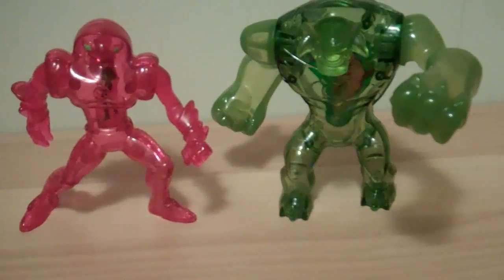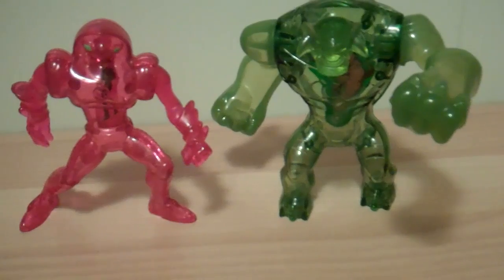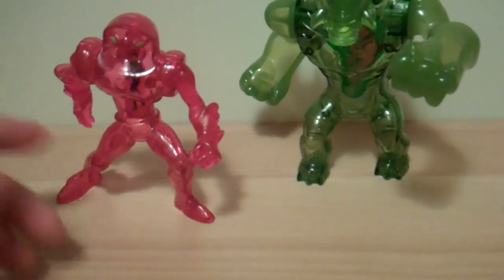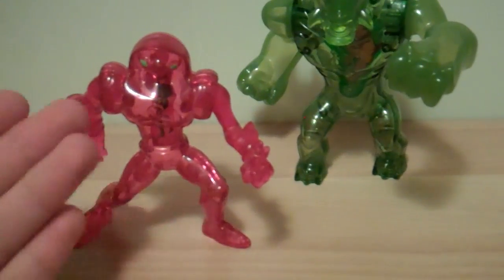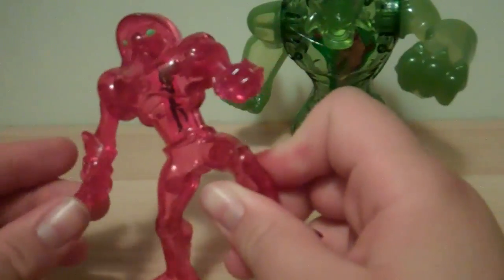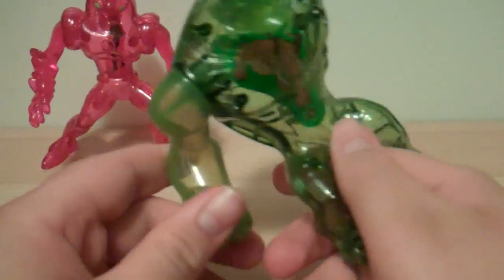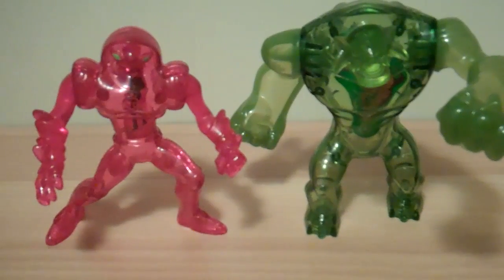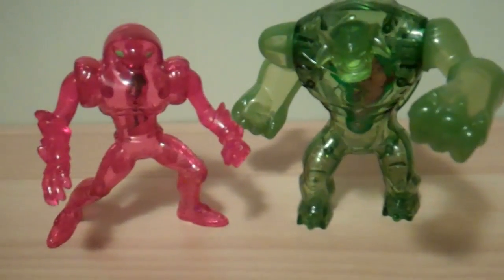Ben 10 Ultimate Force Mcdonalds Water Hazard and Humungousaur toy review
mrtransformers96's Ben 10 Ultimate Force Mcdonalds Water Hazard and Humungousaur Toy Review